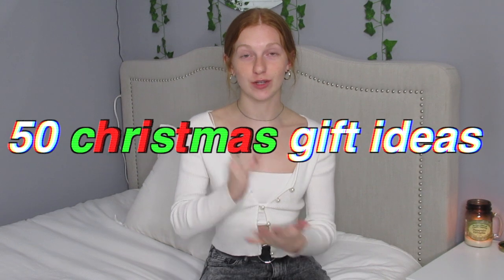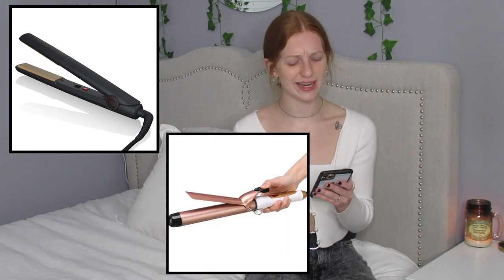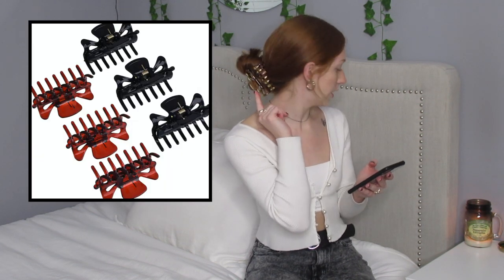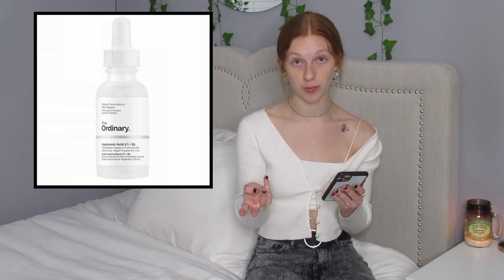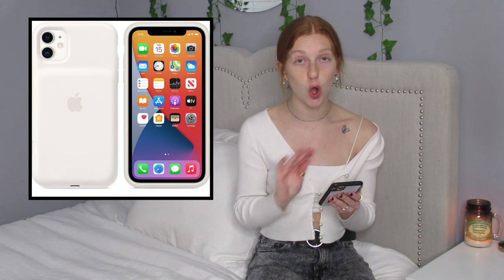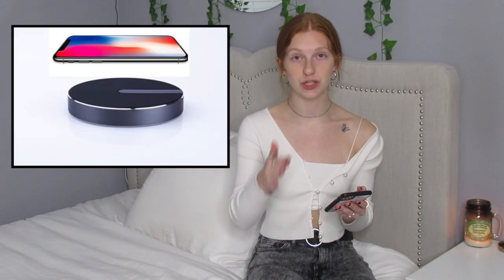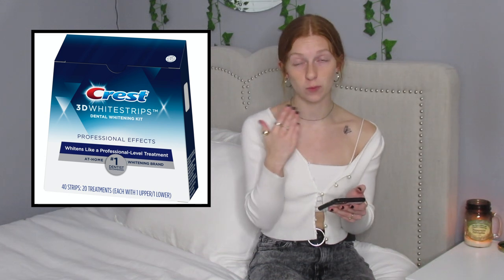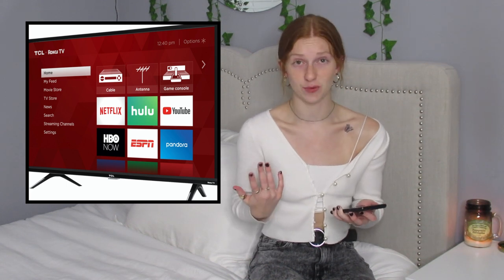50+ CHRISTMAS WISHLIST GIFT IDEAS 2020 *teen gift guide w/ links*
ABOUT ME
→ name: brianna (bree)
→ age: 18
→ birthday: august 19th
→ film & edit: canon sx620/final cut pro

xoxo bree

5. led lights
6. ring light
7. gift cards
8. straightener/curler
11. new bedding
12. hair clips
17. jewelry
19. wrap headbands
20. airpods/ case